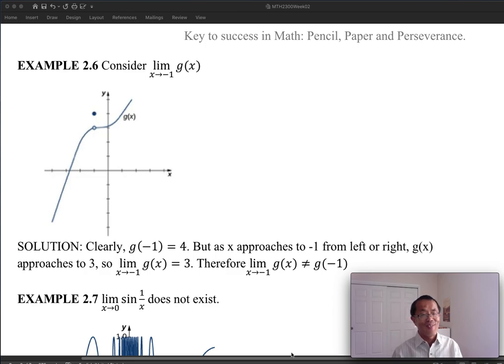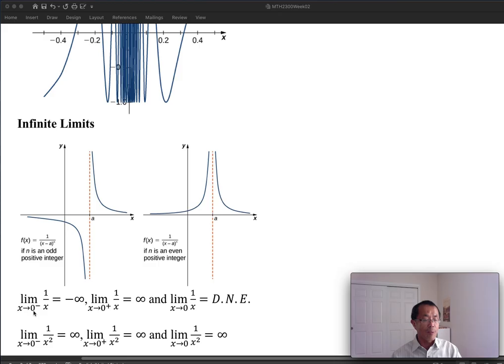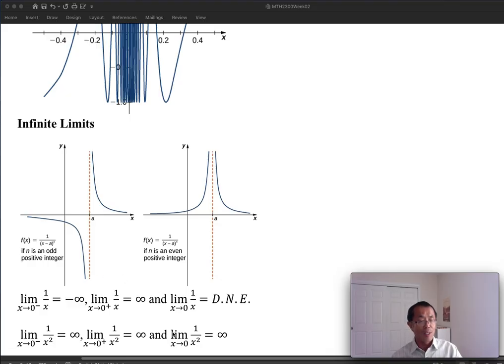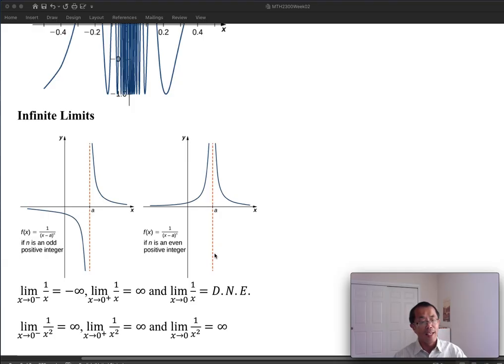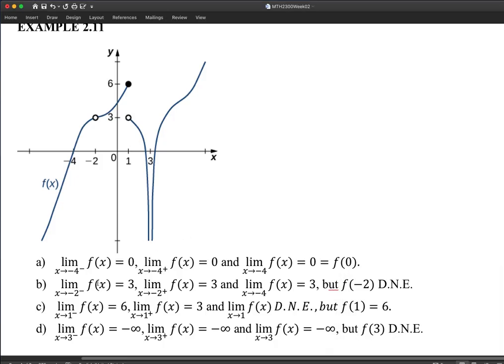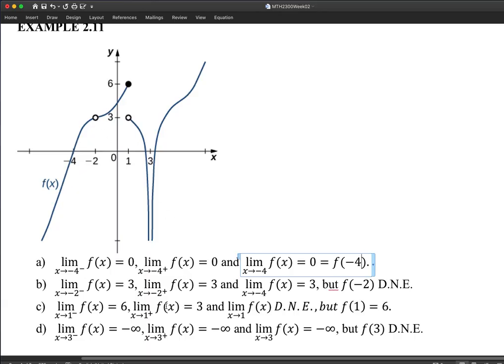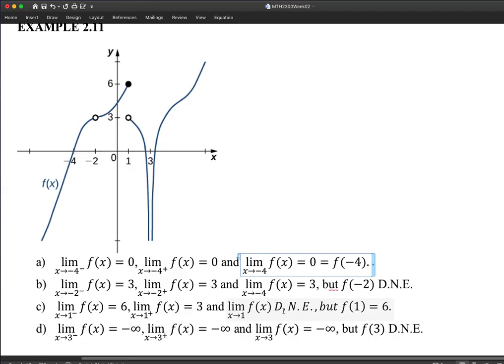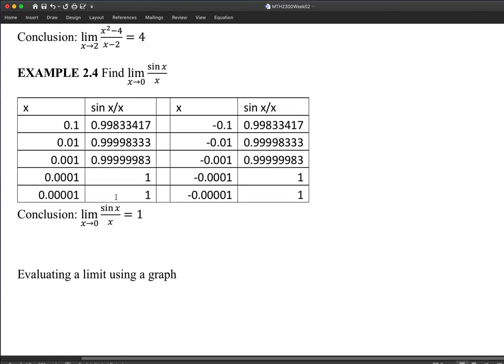C1_2_2LimitsP3